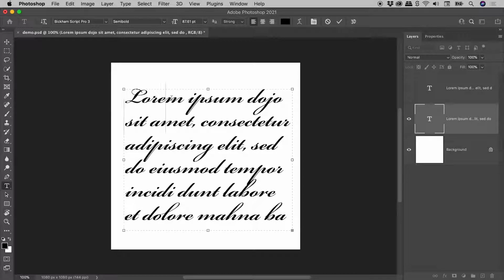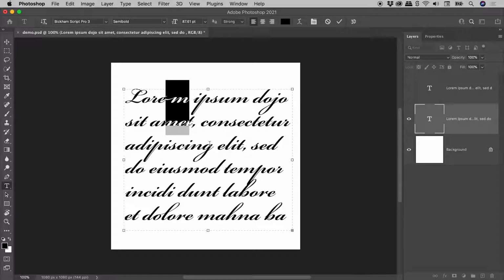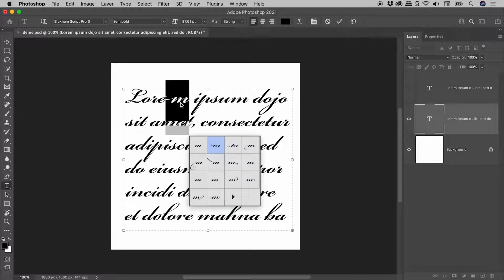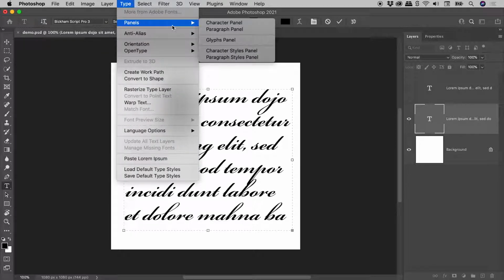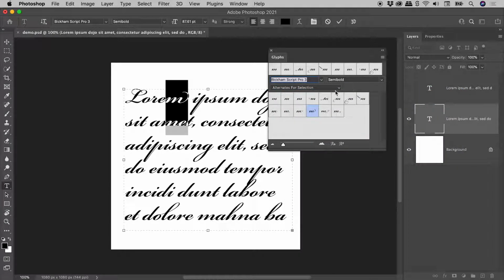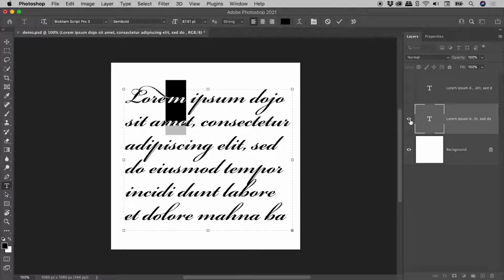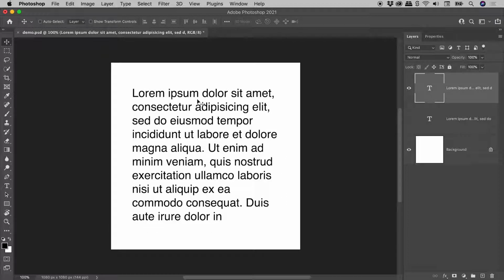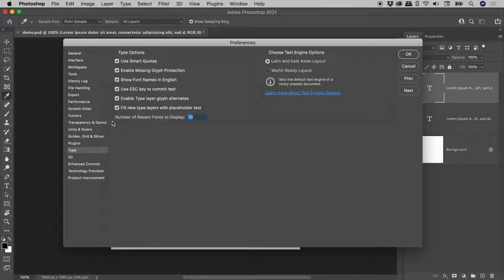What is Pop Up Box for Selected Text Character in Photoshop? (Glyph Alternates Flyout)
Some fonts, not all, contain alternate characters. A lower case "m", for example, may have alternate versions with different kinds of flourishes. These alternate characters can be accessed in multiple ways. Details below...

0:00 - Glyph Alternates Flyout
With a character highlighted within a piece of text, any alternates will be displayed in a flyout grid.  Simply clicking on any alternate will replace the highlighted character with that alternate and hide the flyout. To bring the flyout back, simply mouseover the highlighted character.

0:32 - Glyphs Panel
This panel can be opened by...
- Menu: Window - Glyphs
- Menu: Type - Panels - Glyphs Panel
- Clicking on the arrow within the Glyph Alternates flyout

With the Font Category dropdown set to "Alternates For Selection", only alternates for a selected character will be displayed. Double clicking on a character within the Glyphs panel will insert it.

1:15  - Preferences
Mac: Photoshop - Preferences - Type
Windows: Edit - Preferences - Type

"Enable Type layer glyph alternates" is a toggle that sets whether the flyout is displayed when a character is selected.

Font used in demo:
Bickham Script Pro 3